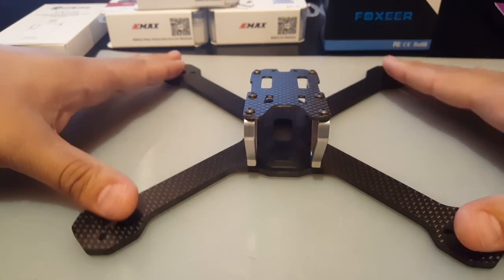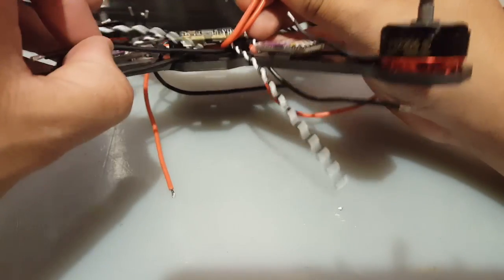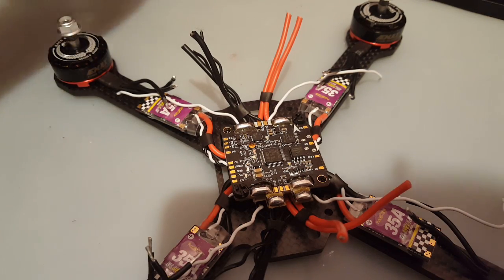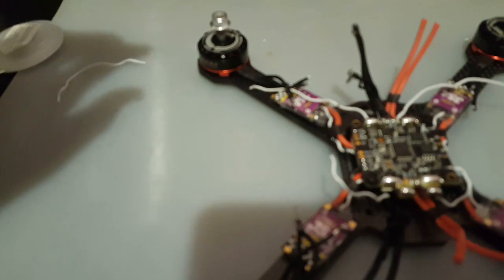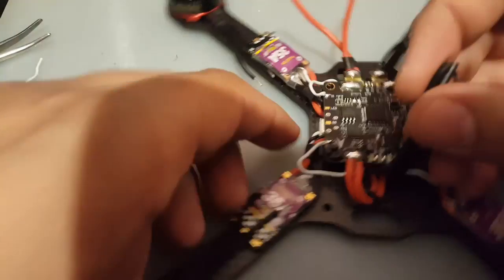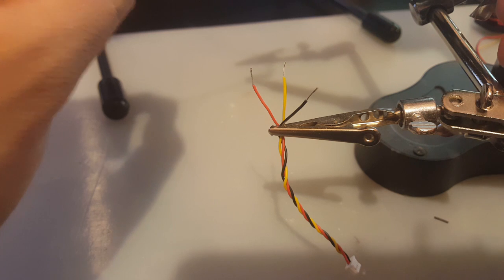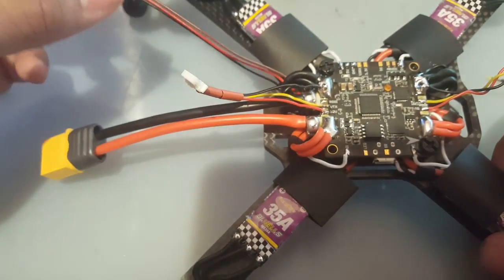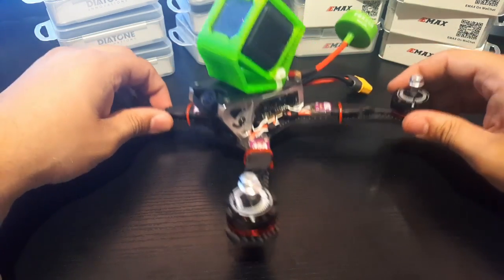How to build a FPV Freestyle Drone // Frog Race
Here is the review and maiden.

Here are the parts used in this build:

Frog Race

EMAX RS2205S  2300kv

F3 V3

Racerstar 35A MS ESC's

Eachine TX526 5.8G 40CH 25MW/200MW/600MW

Foxeer XAT600

5PCS Banggood 220mm Battery Tie Down

Realacc 5.8Ghz 5dbi 50w RHCP

Flysky FS-A8S